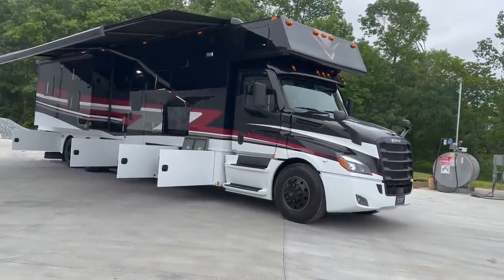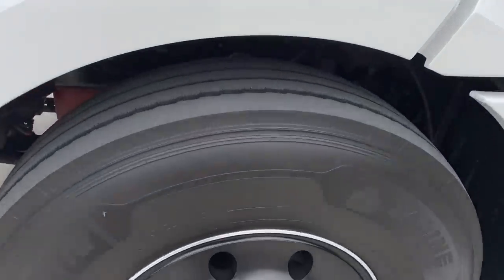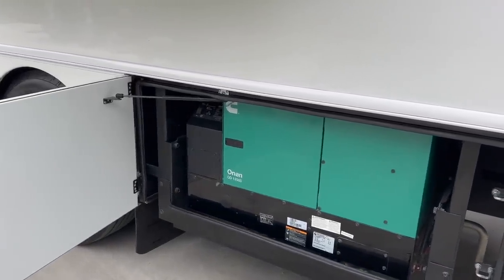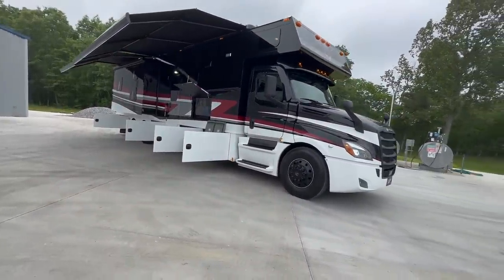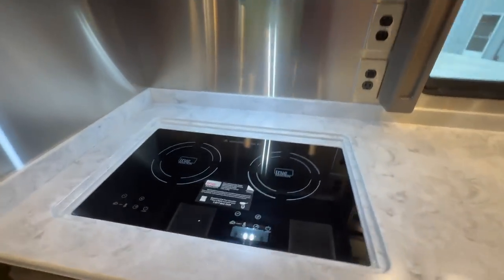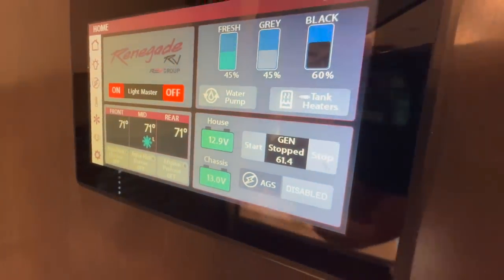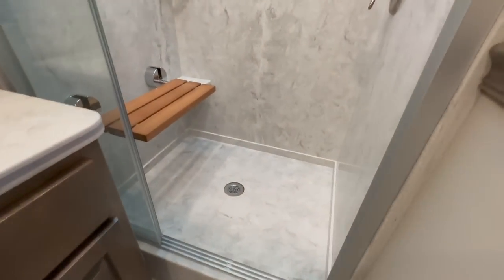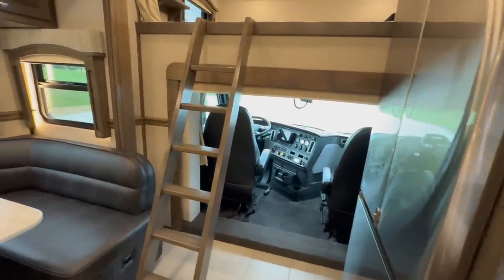😱 2023 Renegade Classic 45CBF Super C Motorhome, SLEEPS 10 | 2 Full Baths